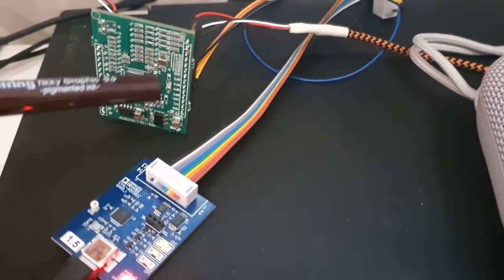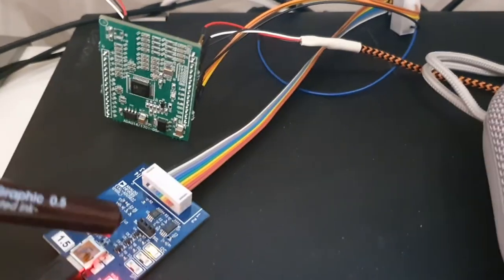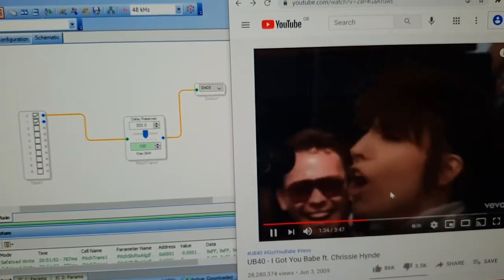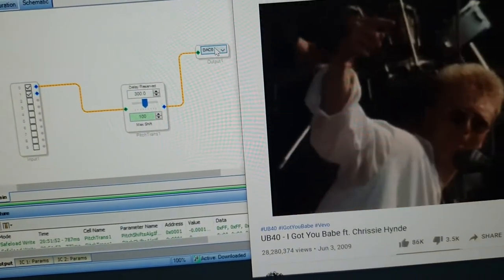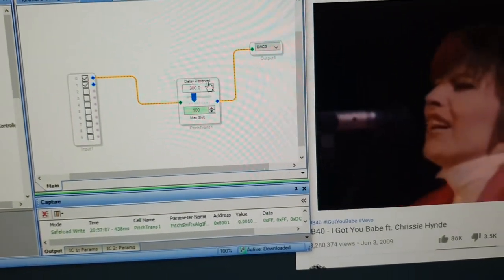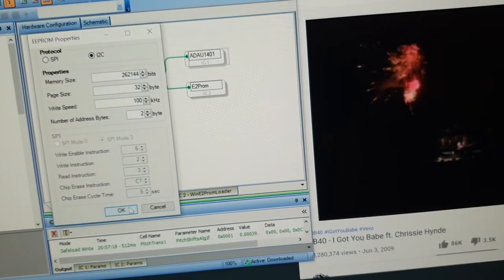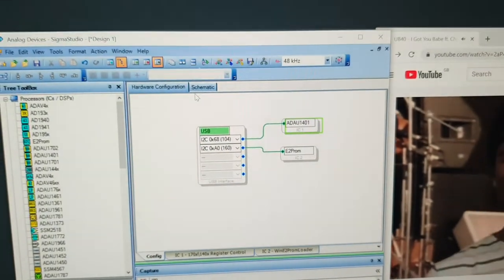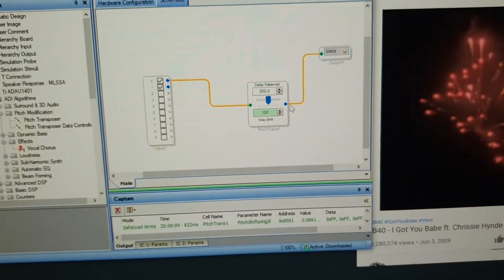DSP Experiment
A quick unedited video showing an Analog Devices board from Aliexpress being used for audio effects. For more information and comments/discussion, see element14